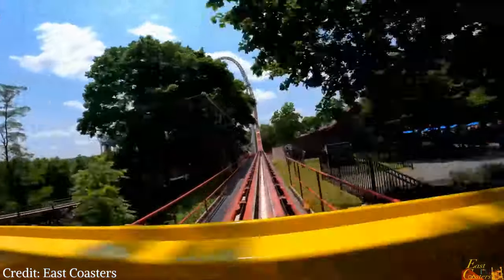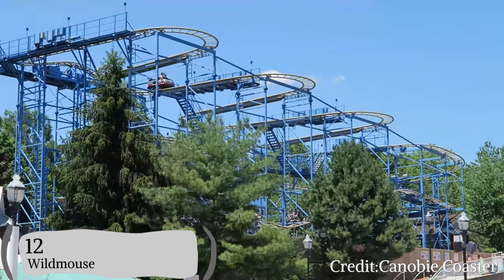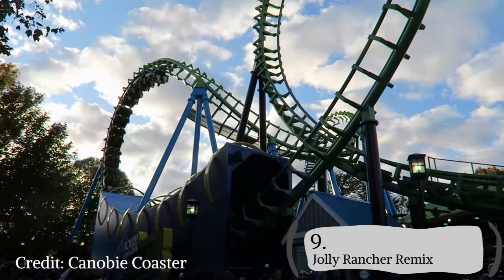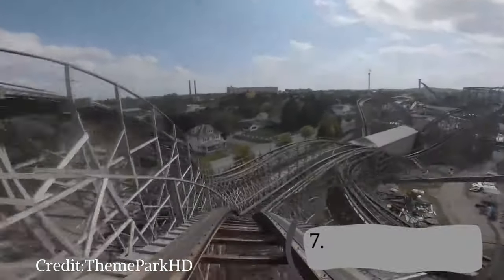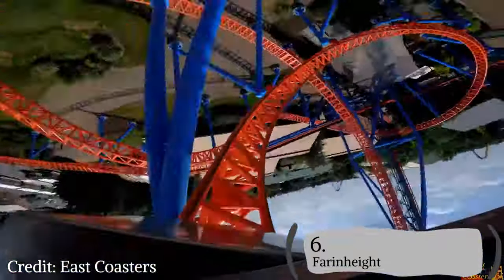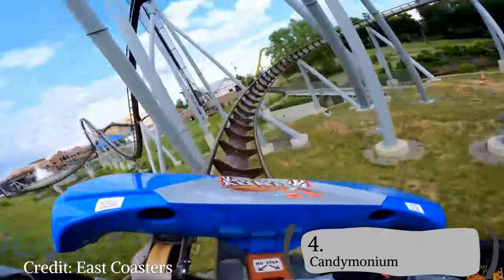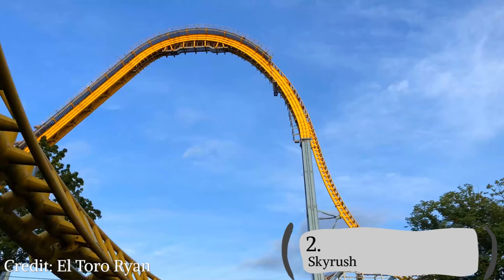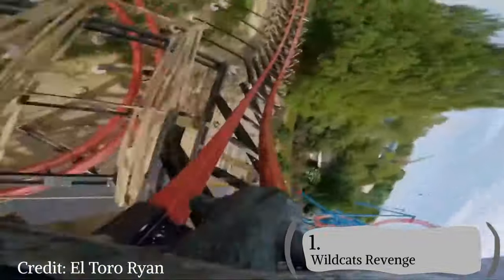All Roller Coasters at Hersheypark Ranked!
This is a video where I rank all of the rollercoasters at Hersheypark, from worst to best. Keep in mind this is purely my opinion.
Hersheypark Description:
Hersheypark® was originally created by Milton S. Hershey as leisure grounds for employees of Hershey's Chocolate Factory. Today, our family theme park welcomes guests from around the world to experience Hersheypark Happy® all year long! Hersheypark® is THE premier historic family amusement and water park with something for everyone. Genuine hospitality, thrilling rides and attractions, water fun and live entertainment are all part of the authentic Hershey experience.
Generations share memorable times in Hersheypark, the centerpiece attraction in one of the world’s unique resort destinations.
Located in a town founded by an American icon who created a brand that is synonymous with trust and quality, Hersheypark upholds the standard of excellence and advances the legacy of Milton S. Hershey. Be Hersheypark Happy with 15 thrilling coasters, family friendly and kiddie rides, a full water park (Memorial Day to Labor Day) and the zoo included in admission. Open for four unique seasons!

Channel Description:
Hersheypark Enthusiast is a channel dedicated to sharing Hersheypark and roller coaster content with the world. From news coverage of The Sweetest Place on Earth (Hersheypark) and amusement parks around the world, to rankings, predictions, speculations, fun and lively vlogs, unique video series, and tons of other awesome roller coaster and Hersheypark Content, this channel is sure to entertain and bring a smile to your face. This channel is your number one source for Hersheypark news and content, as well as a great source for other amusement parks and roller coasters in general. Whether you are a huge coaster enthusiast, or just checking out roller coasters for the first time, or just love Hersheypark with a passion, this channel has something for you and is sure to keep you Hersheypark Happy and enthusiastic about roller coasters! This is, HERSHEYPARK ENTHUSIAST!

'Hersheypark Enthusiast' is not directly sponsored or endorsed by Hersheypark or the Hershey Entertainment and Resorts Company. All views or opinions in this video are my own and no not necessarily reflect the views of Hersheypark or Hershey Entertainment and resorts. Thank you.

*If you read this ENTIRE description, you are a LEGEND!